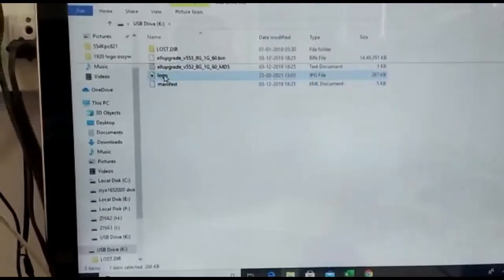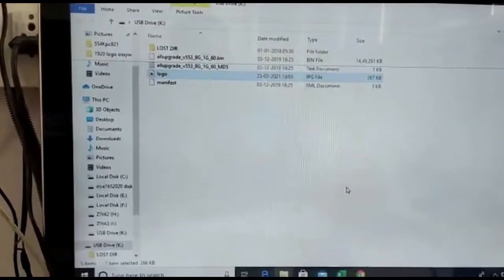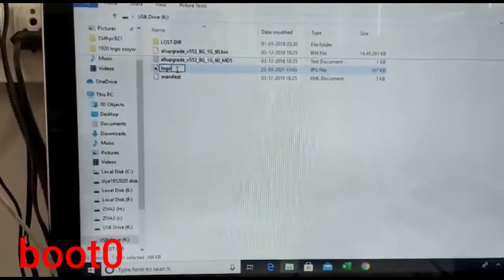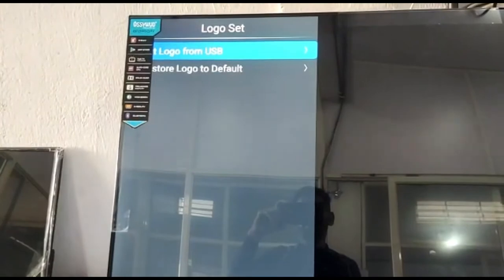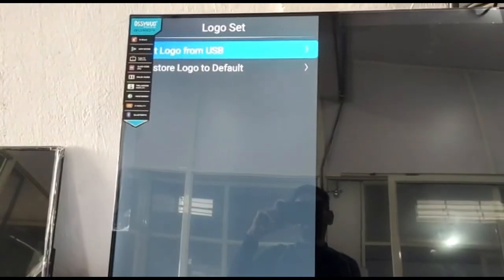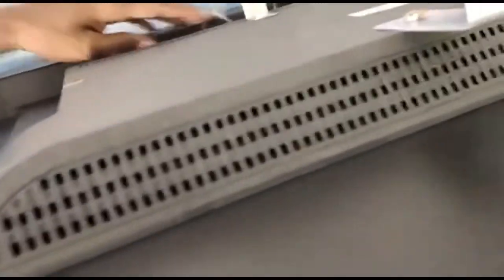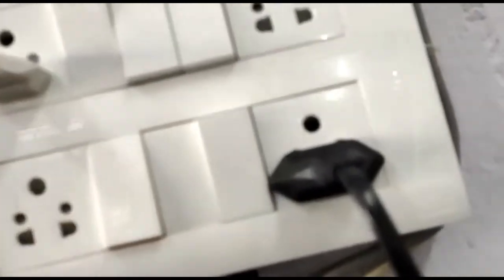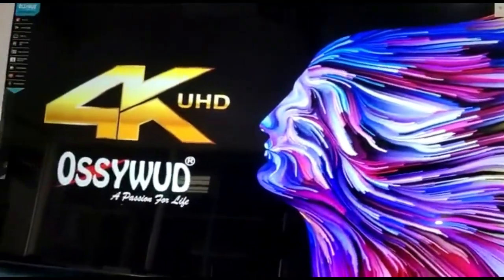How to Apply Smart Led Tv Logo process this Frameless Led Tv CVTE Main board v553.826ic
How to Apply Smart Led Tv Logo process this Frameless Led Tv
CVTE Main board Logo